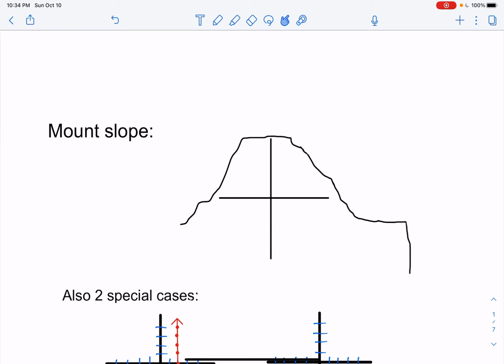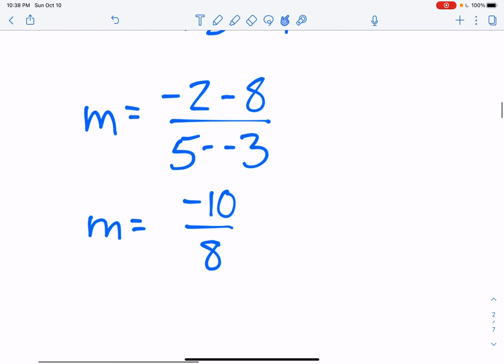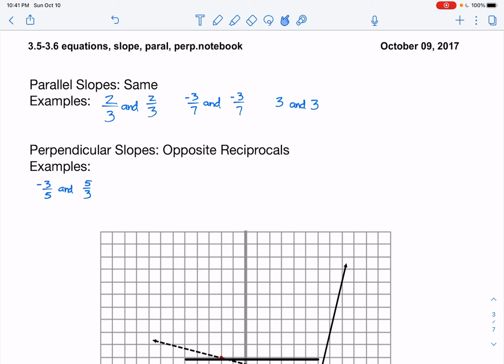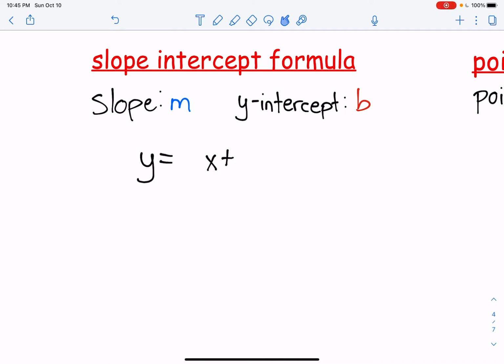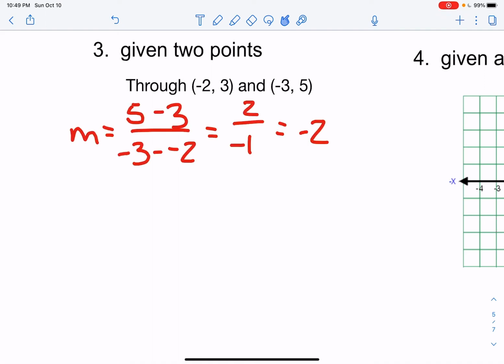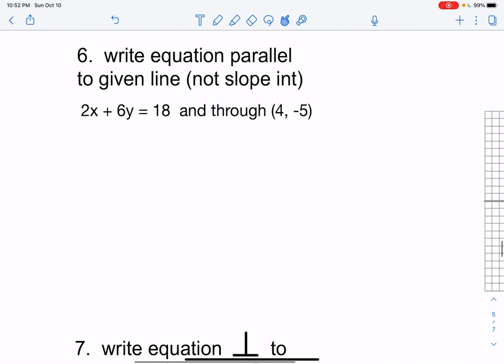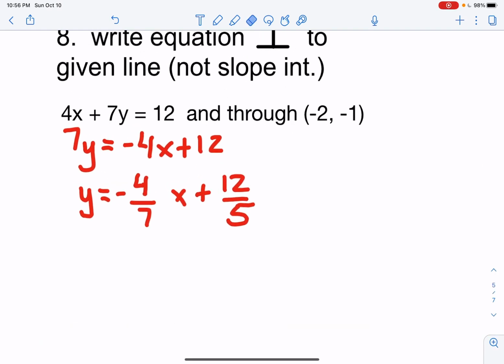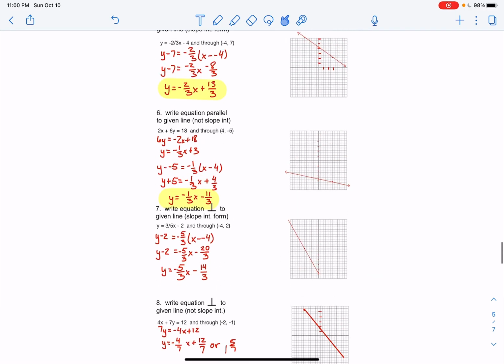3.5 - 3.6 Finding Slope, Slope-intercept Form, and Point-slope Form Geometry